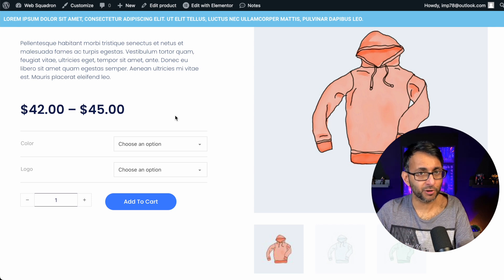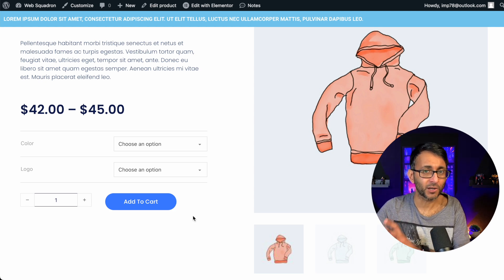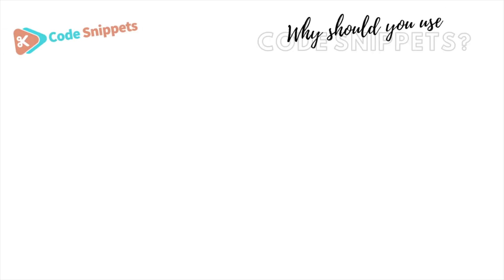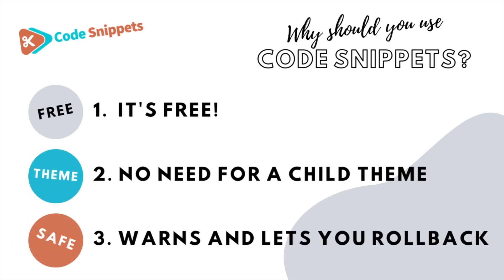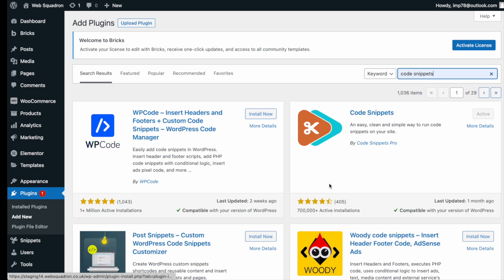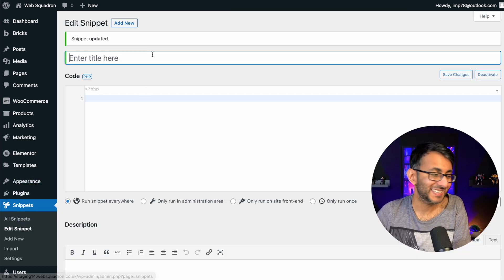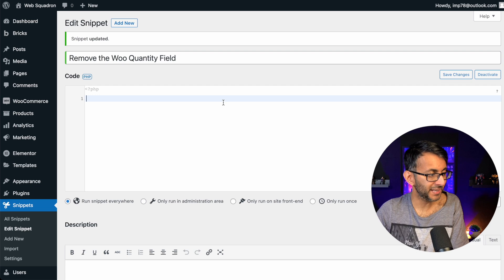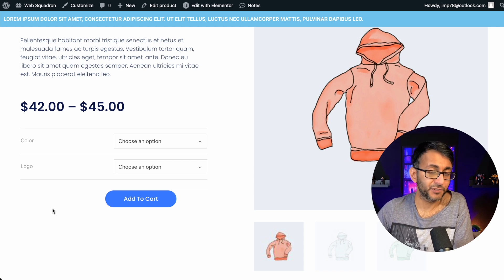Remove the Quantity Field (regardless of sold individually) - Code Snippets - Wordpress CodeSnippets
This is how to Remove the Quantity Field (regardless of sold individually) - Code Snippets - Wordpress CodeSnippets